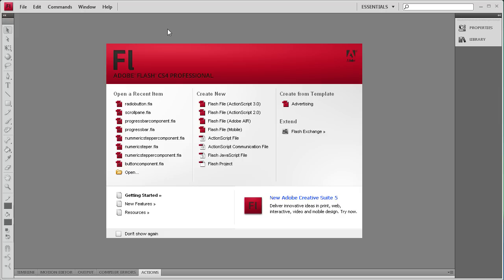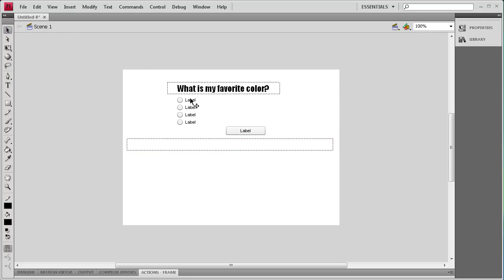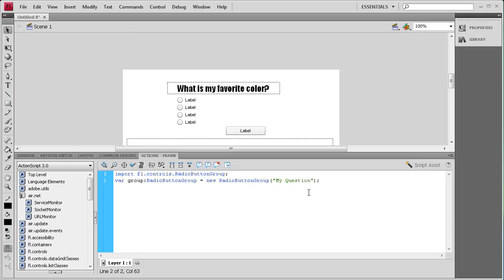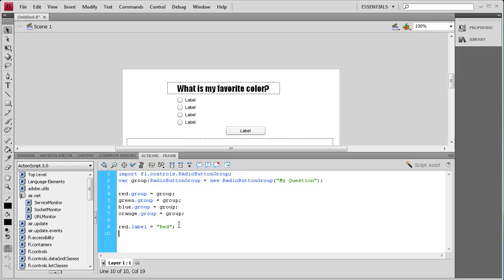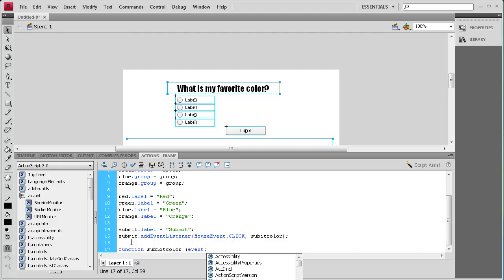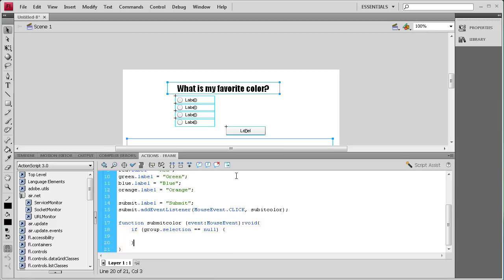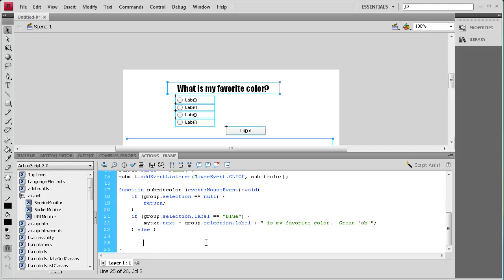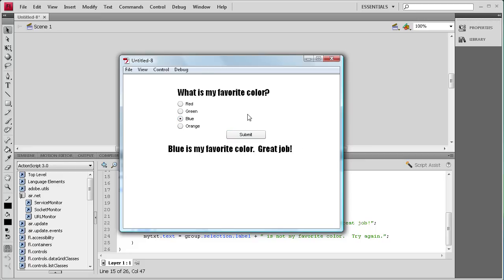Flash Tutorial: The Radio Button Component -HD-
In this tutorial, you will learn how to use the Radio Button Component in Flash CS4.